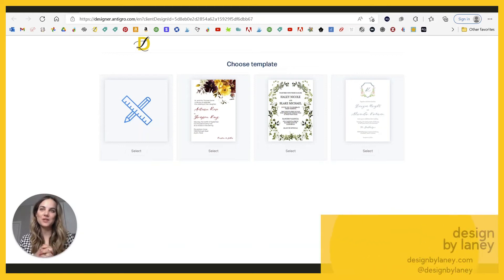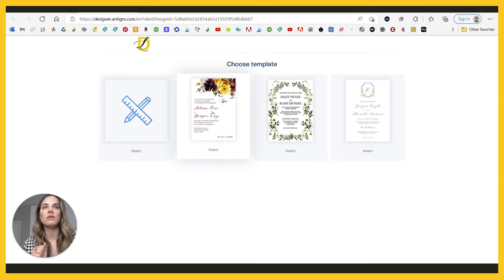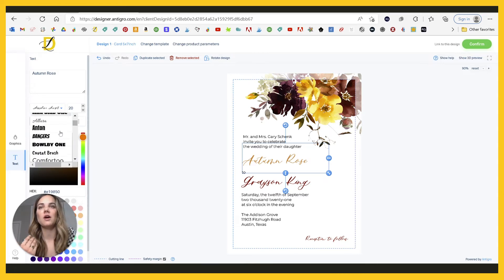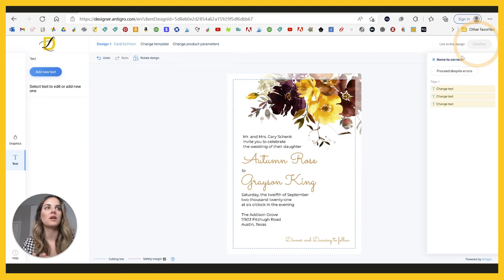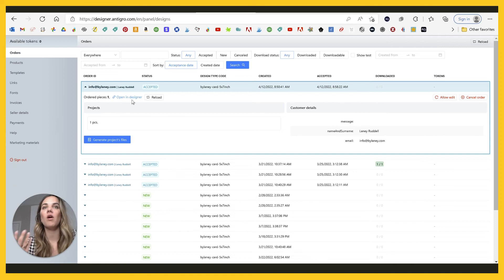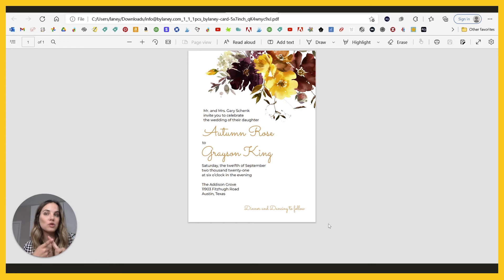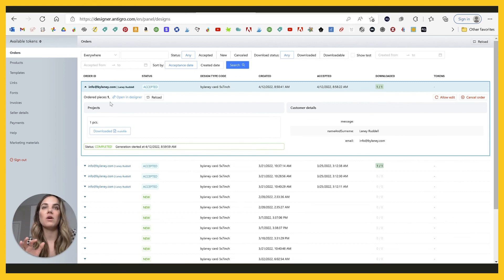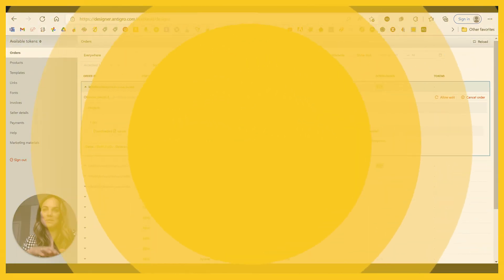Wedding Invitation Templates with Antigro Designer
Wedding Invitation Templates with Antigro Designer | I'm going to show you how to use this super cool template system, Antigo Designer. I'll walk you through how to use it to create invitations and other stationery.

Set up a call with the Antigro team and get $100 credit!